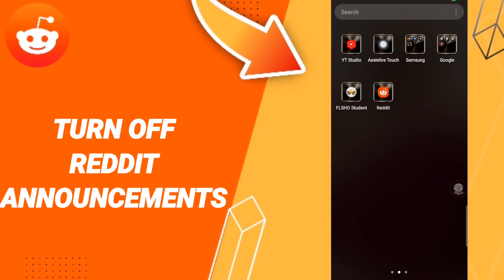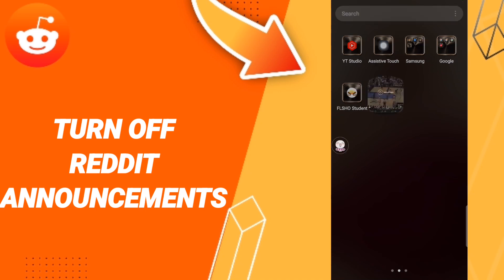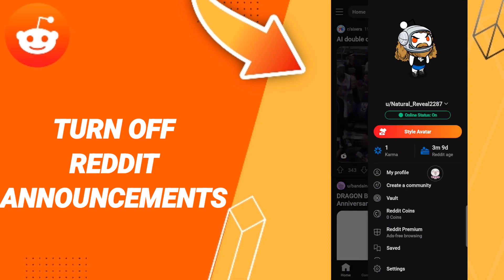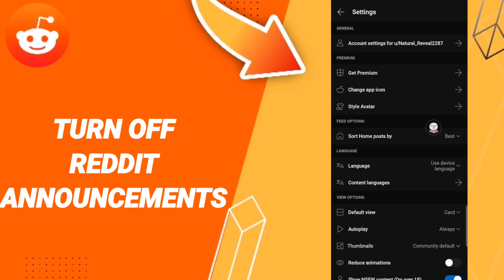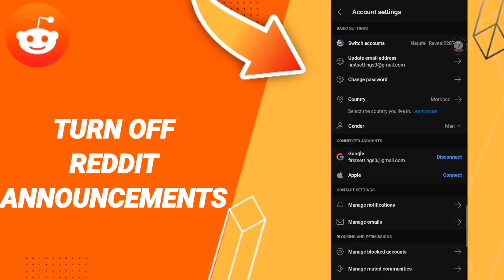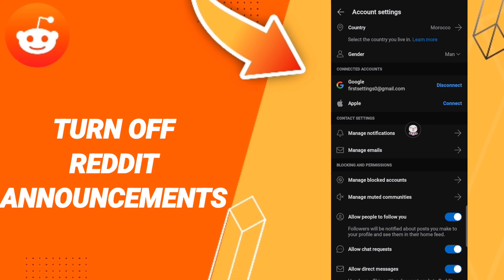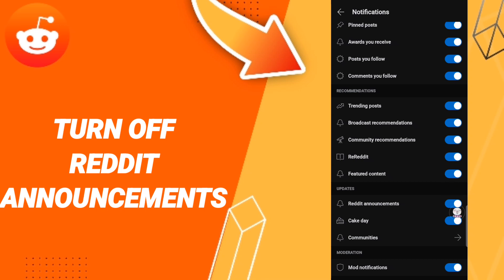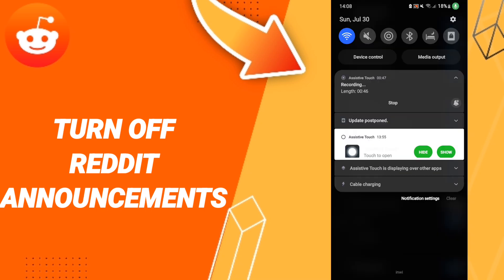How To Turn Off Reddit Announcements On Reddit App